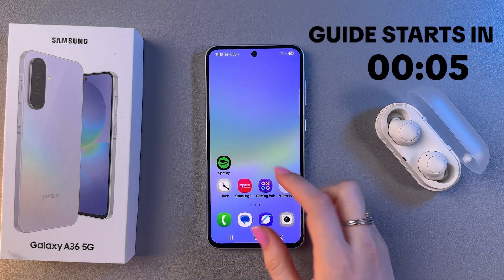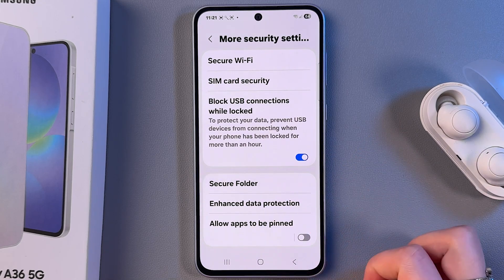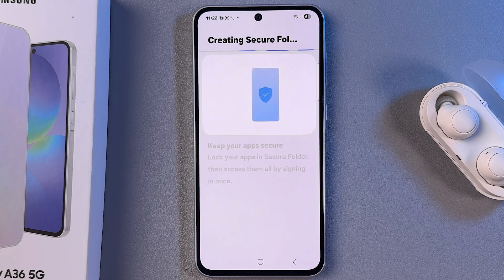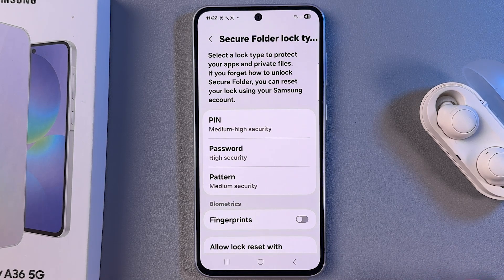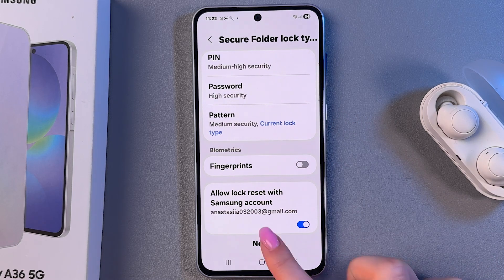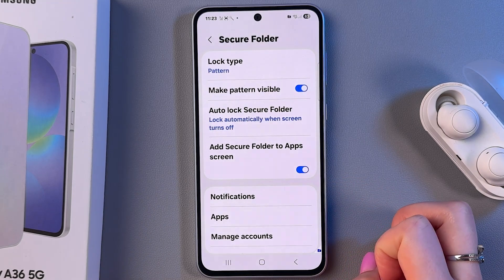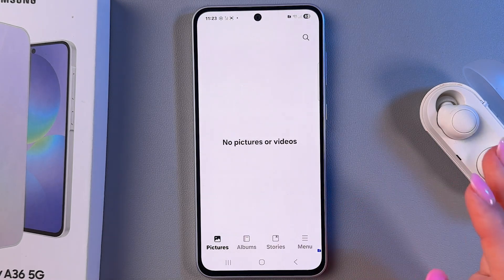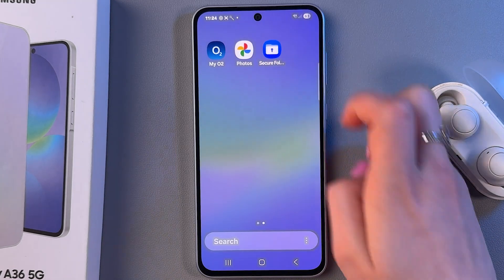Samsung Galaxy A36 - Secure Your Apps with Passwords & Unlock Features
Discover the smart way to enhance your Samsung Galaxy A36's security! This tutorial guides you through using the Secure Folder to lock and unlock apps with ease. From setting a password, PIN, or pattern to adding extra security with your fingerprint or facial recognition, I cover all the steps. It's vital for keeping your sensitive information hidden and your favorite apps private. Add an extra layer of protection to your device today by watching this informative video!

This video also covers the following topics:
Secure & Manage Apps on Your Samsung Galaxy A36
Set Up App Lock and Unlock on Samsung Galaxy A36
How to Password-Protect Apps on a Samsung Galaxy A36